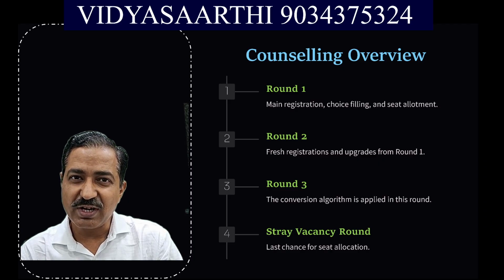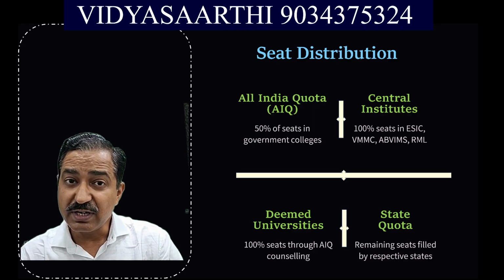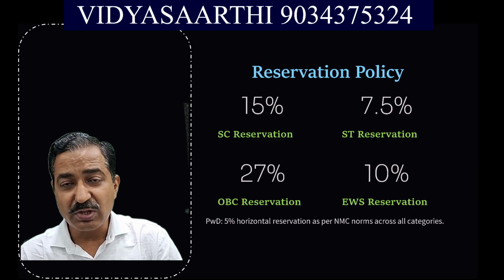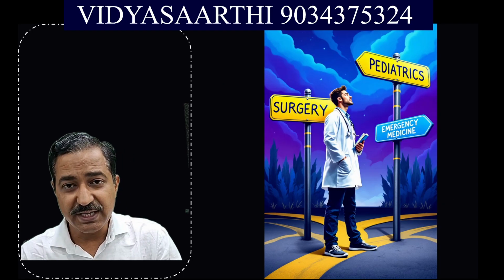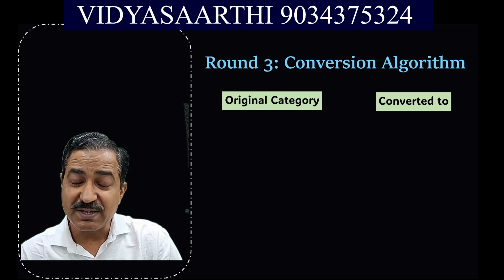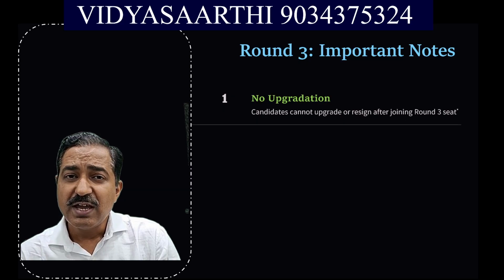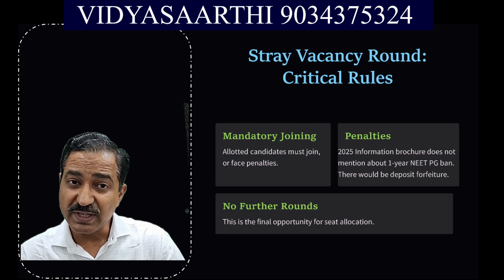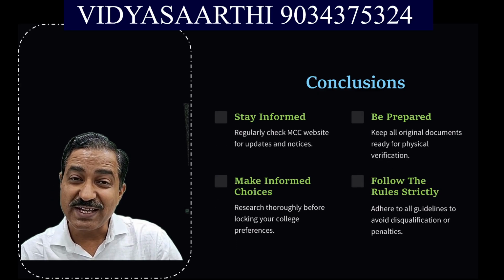NEET PG 2025 Information Brochure Explained 🔥 | Major Rules & Debarment Policy Eased | MCC Updates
The NEET PG 2025 Information Brochure is finally out — and there are some BIG changes this year! 🚨
In this detailed breakdown, we’ll go through every important update, including the eased debarment rule, key eligibility points, document requirements, bond clauses, and the most important MCC instructions you must know before registration.

Don’t miss this video if you’re appearing for NEET PG 2025 counselling — a single mistake can cost your seat!

📘 Topics Covered:
1. Introduction
2. Key Highlights of NEET PG 2025 Brochure
3. Eased Debarment Rule Explained
4. Registration & Eligibility Rules
5. Step-by-step MCC Process Overview
6. Important Warnings & Pro Tips

📢 Watch till the end for crucial guidance on avoiding form rejection and how to prepare your documents in advance.
Join our Telegram channel for free and fastest updates about new notices, counselling rules and basically everything related to Medical PG Counselling. The link to join is: